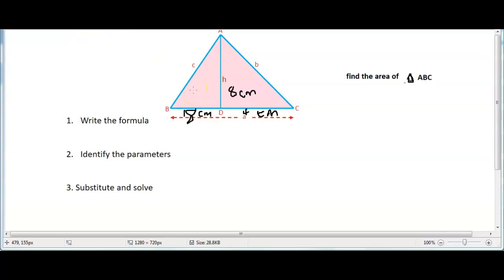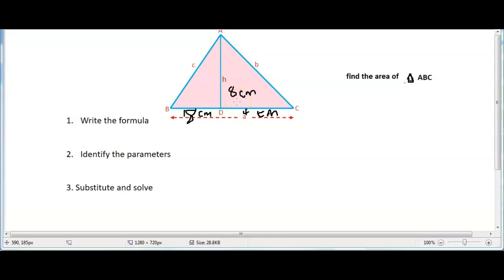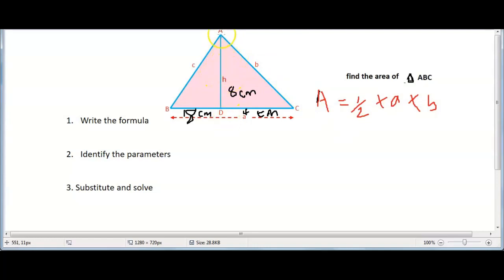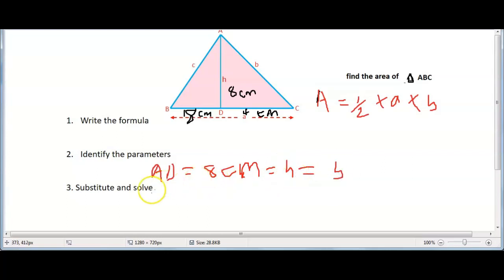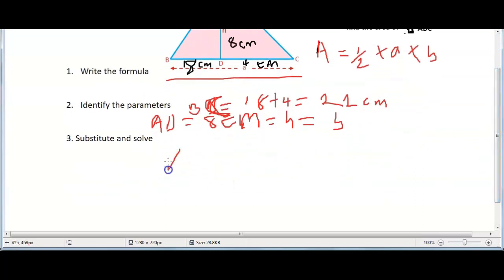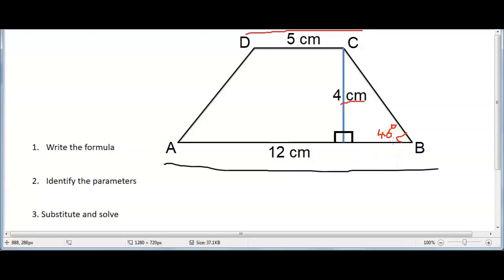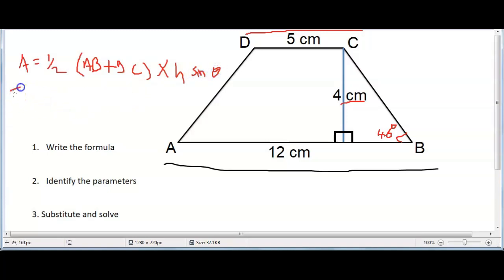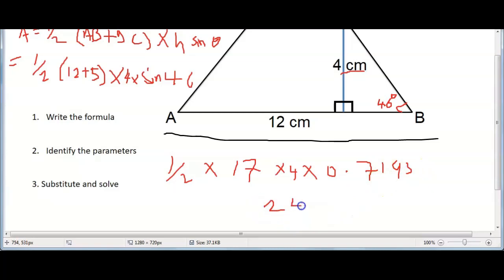Calculating Area of Triangle and Trapezium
Join us on a mathematical journey as we delve into the fascinating world of geometry with our "Mathematics Foundation Step by Step" course, tailored for high school students! In this illuminating video, we demystify the computation of "Area of Triangle and Trapezium," providing clear insights into the principles and formulas involved. Join us as we break down complex concepts, offering step-by-step guidance and real-world applications to strengthen your mathematical foundation.

🔍 Key Topics Covered:

Understanding the Formula for Calculating the Area of a Triangle
Applying the Heron's Formula for Triangles
Calculating the Area of Trapezium with Ease
Real-world Problem Solving Using Area Formulas
🧠 Why Watch?
Mastering the calculation of area is fundamental to geometry and problem-solving. This video is crafted to simplify the computation of area for triangles and trapeziums, offering clear explanations and practical insights to enhance your mathematical skills.

Geometry Basics
Foundations of Mathematics
Heron's Formula
High School Math Essentials
Mathematical Literacy

👩‍🏫 About the Instructor:
Bello A. Wee has 21 years of experience in teaching mathematics and is dedicated to making abstract concepts accessible. Join her as she simplifies the world of area calculations in this engaging and informative video.

Like and follow us for additional resources, updates, and a community of fellow learners. Your path to mathematical mastery starts here—let's master the area of triangles and trapeziums together!